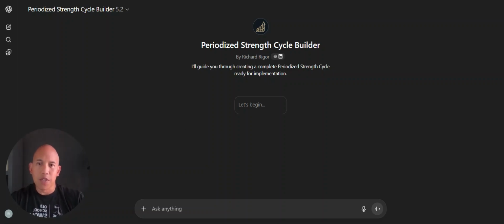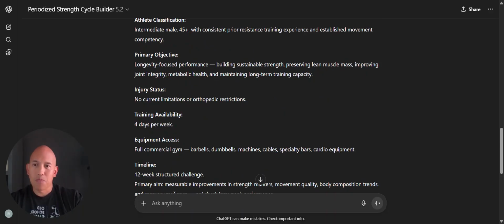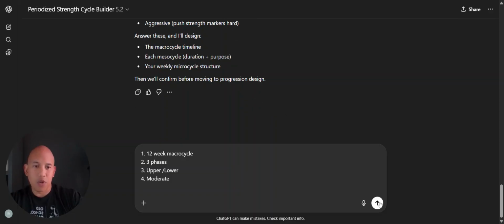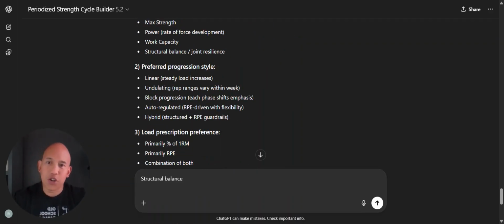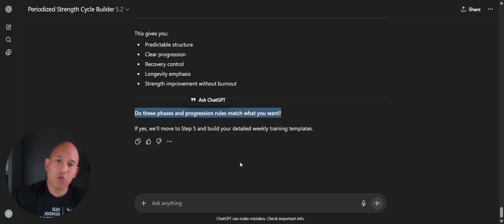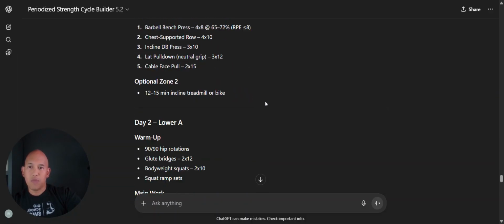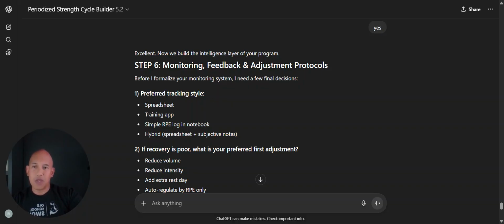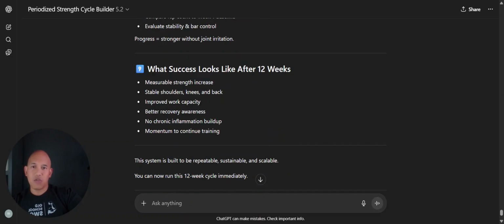Create Your Own Strength Plan In Minutes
You can create programs for yourself or for clients if you're a coach.